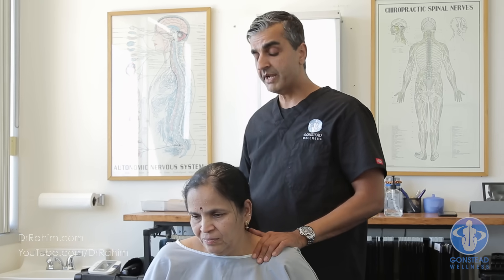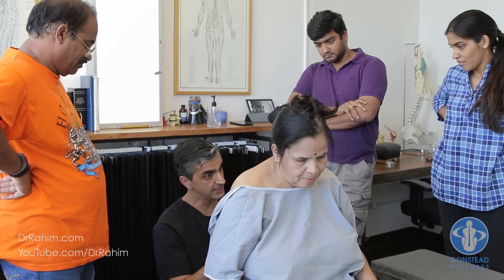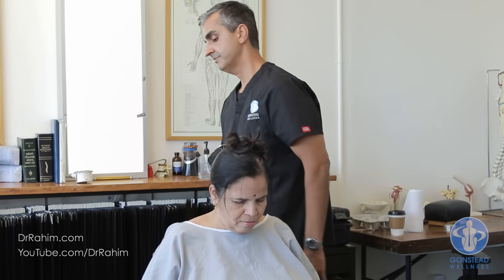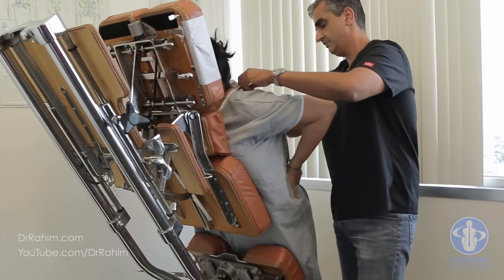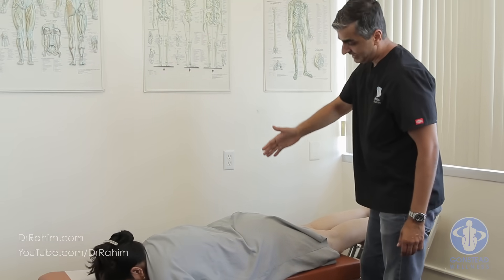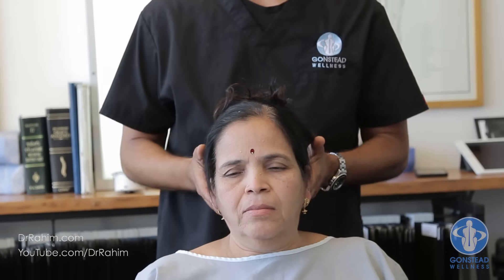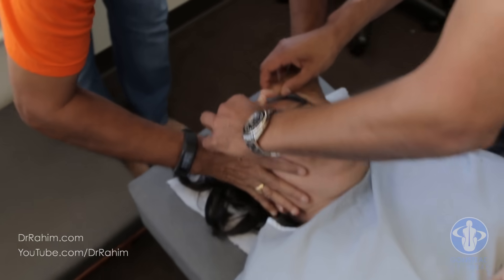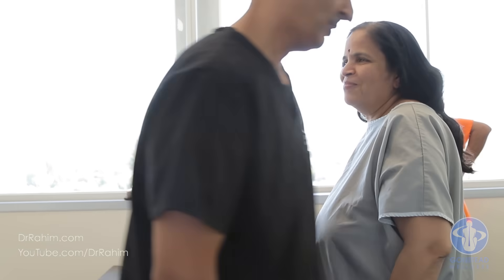Zoology Professor from India with SEVERE Thoracic Pain for Months gets HELP at Gonstead Wellness!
Zoology Professor visiting her kids in Los Angeles suffering with Severe thoracic pain along with neck and back issues after falling off a snow ramp in Europe. Her other daughter in New York found Dr. Rahim on Youtube and insisted she go visit him while in Los Angeles. In this video Dr. Rahim consults her, accompanied by her husband and kids, on where the cause of her pain is coming from. He then examines and adjusts her, all the while answering questions she and the family has. This is the first of four total visits at Gonstead Wellness.  The humor in this visit was intentional to comfort the patient.